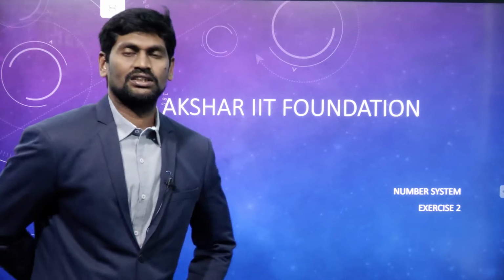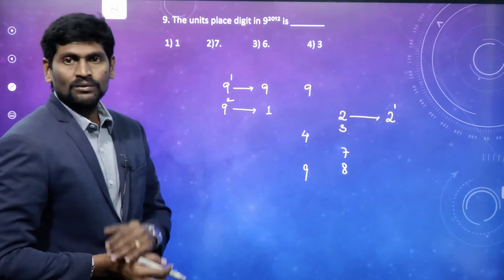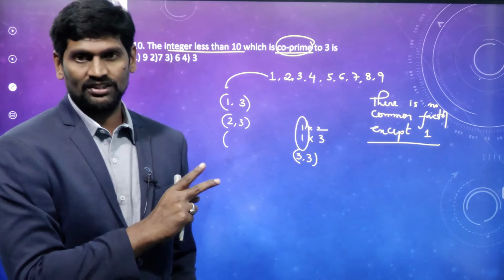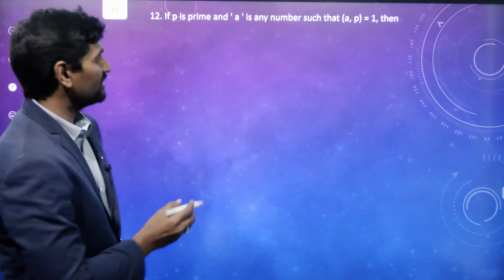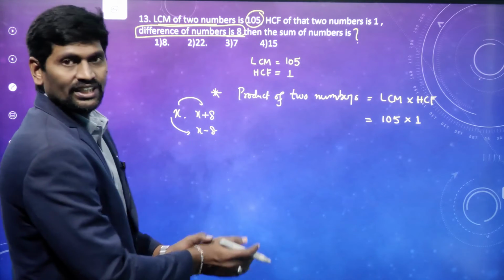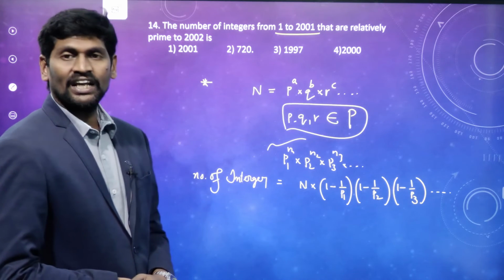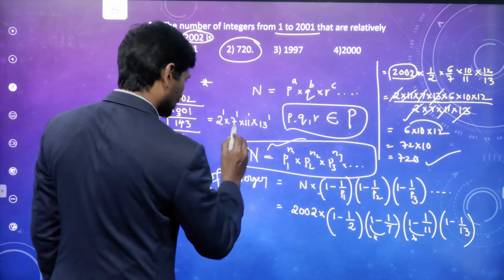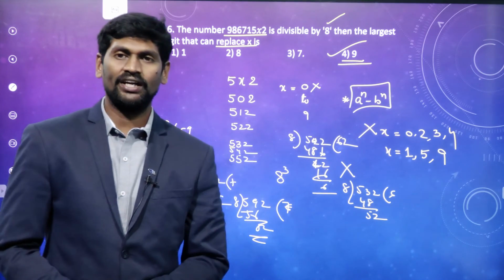IIT GRADE 8 MATHS Number system